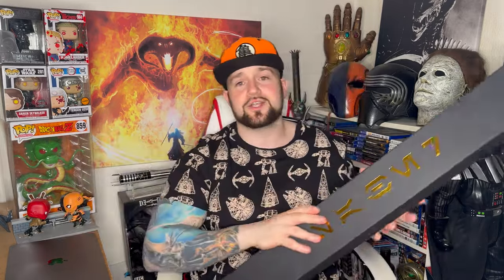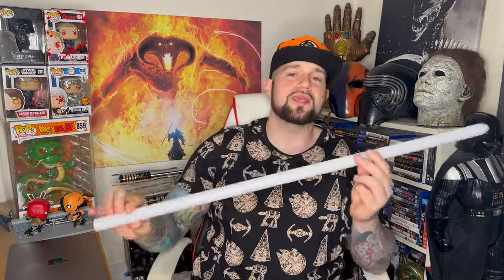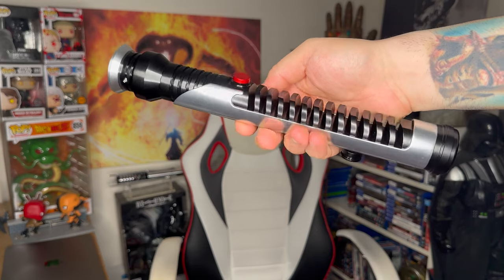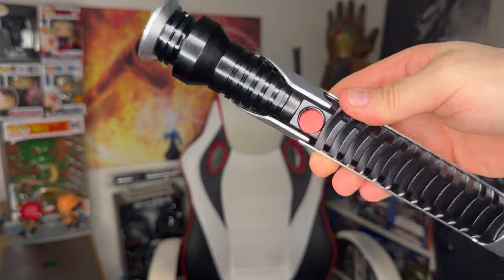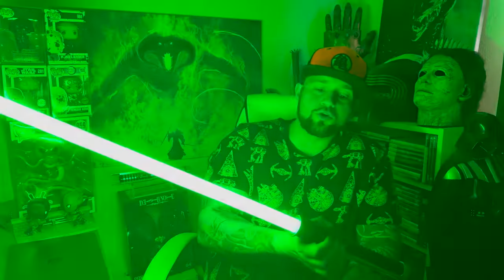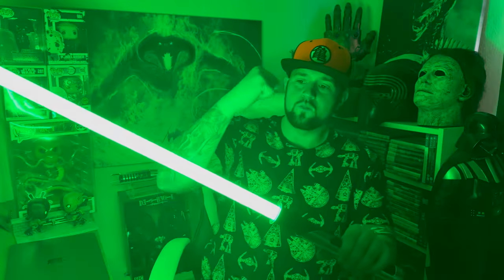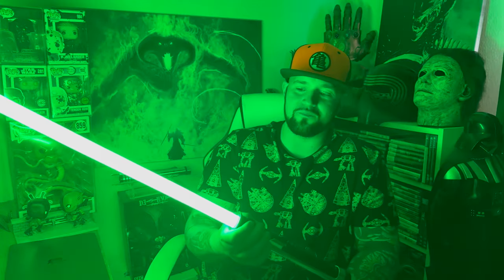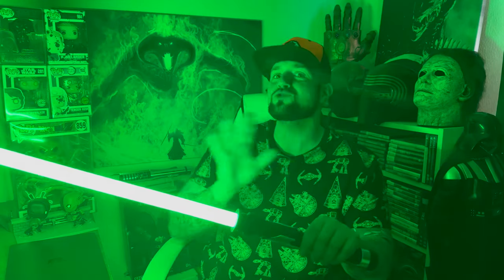QUI-GON JINN Neopixel Lightsaber Review - CXSabers